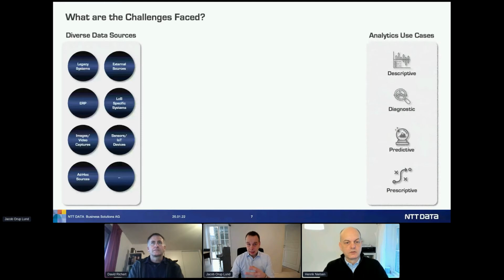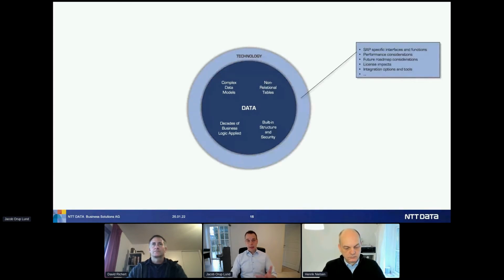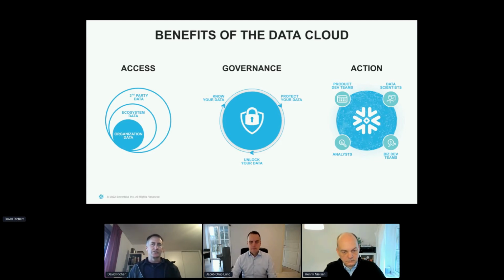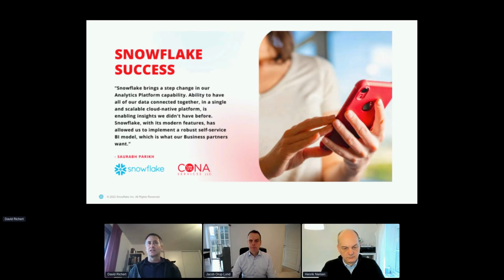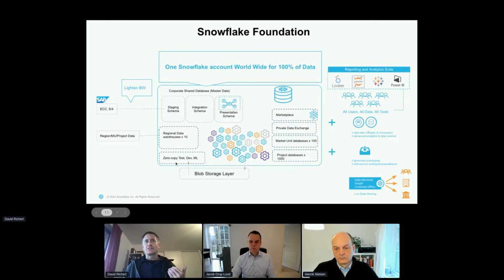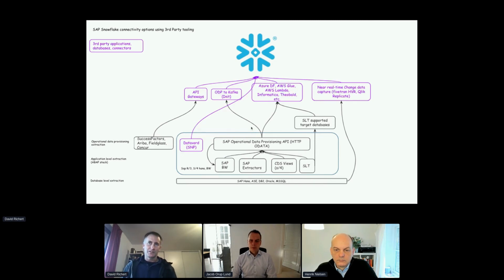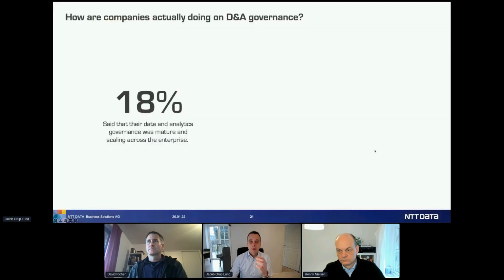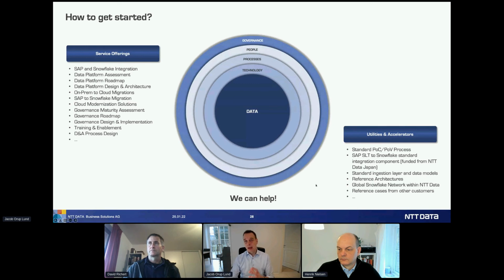NTT DATA Business Solutions & Snowflake webinar - 25.01.22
How to Manage and Integrate Snowflake and SAP in Hybrid Environments.